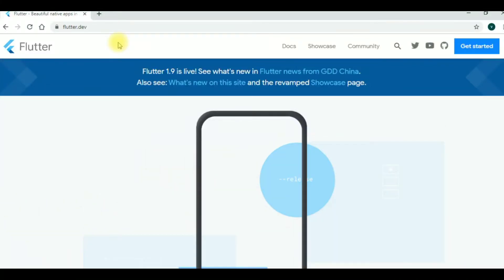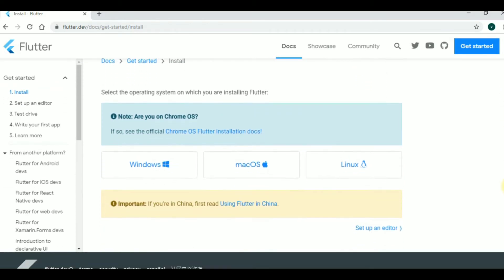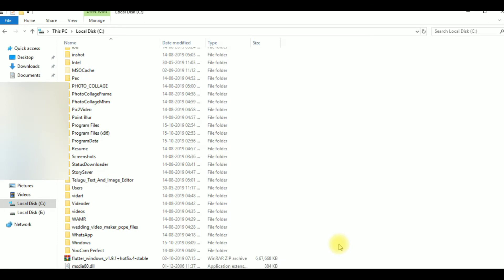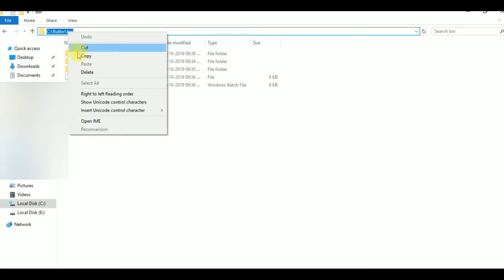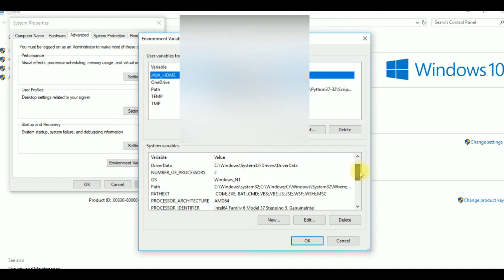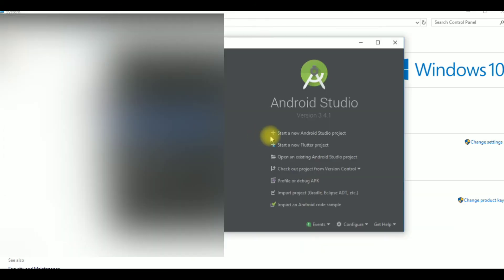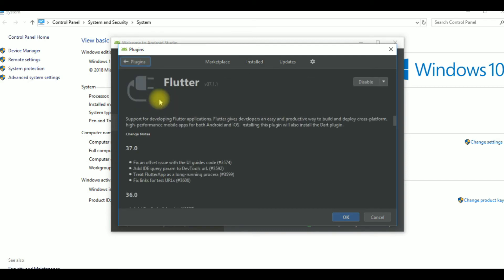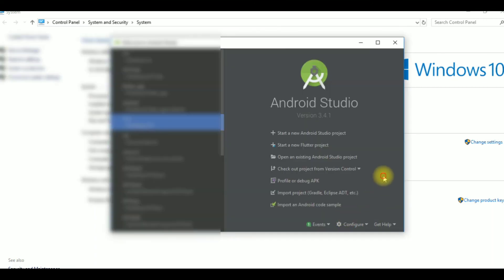How to download and install flutter in android studio 2020